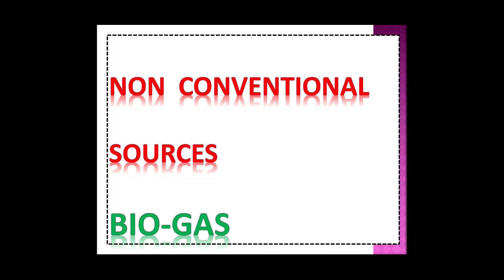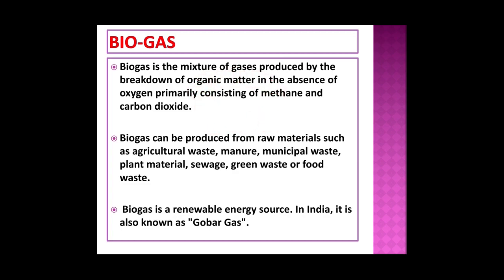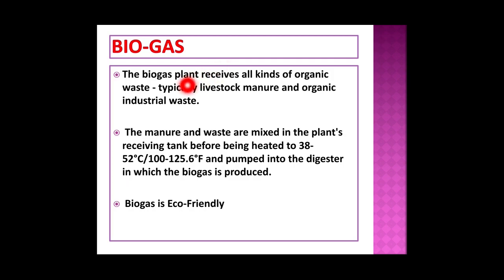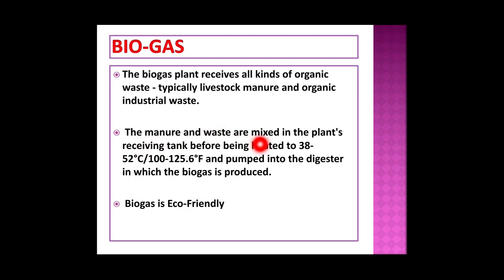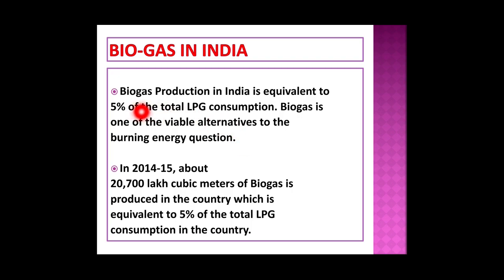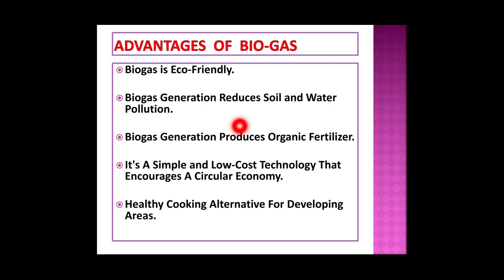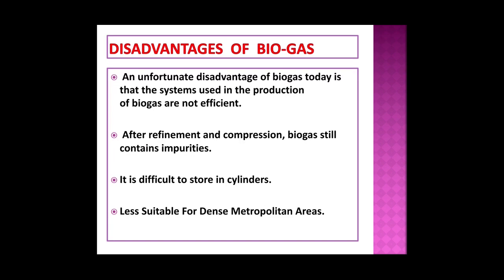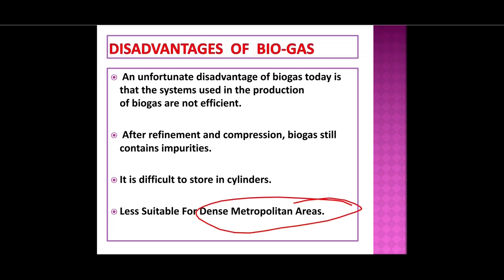BIOGAS : MINERALS AND POWER RESOURCES